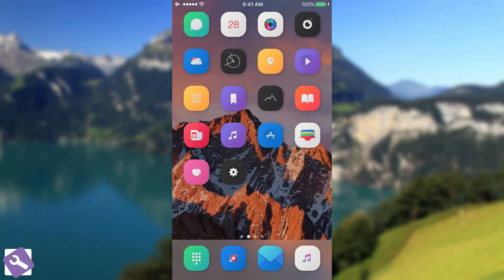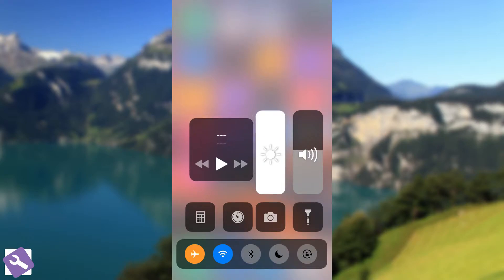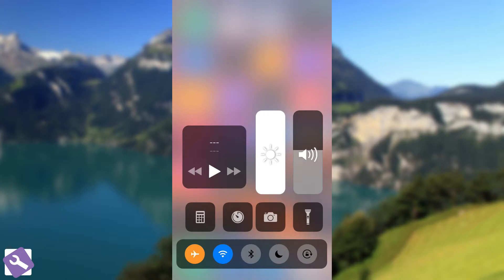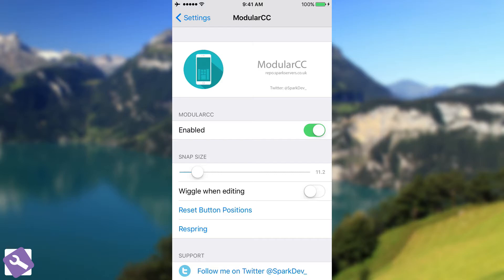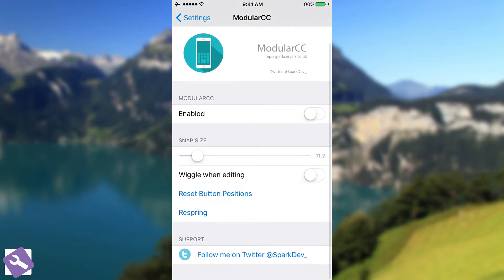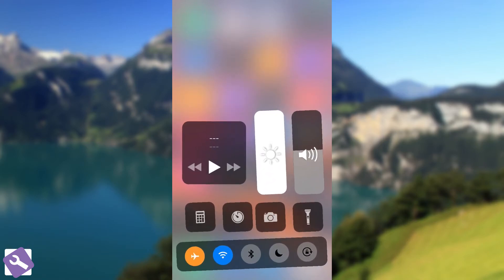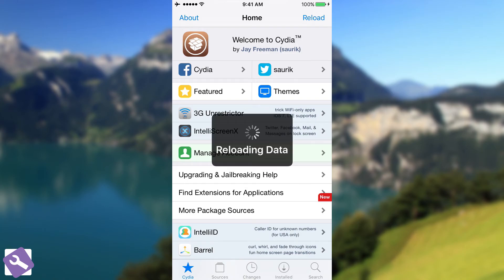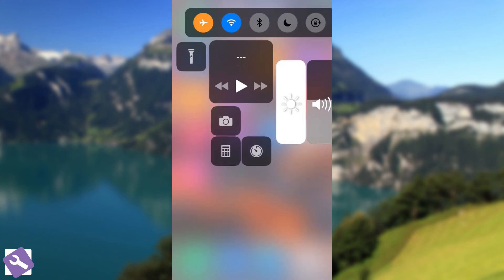ModularCC brings an iOS 11-inspired Control Centre replacement to jailbroken devices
ModularCC is an iOS Jailbreak tweak which allows you to get the new iOS 11 Control Center design on your jailbroken iOS 10 device. It only supports iOS 10 and it is currently in Beta.

Repo: repo.sparkservers.co.uk

YouTuber: GeoSn0w
Video Manager: Dennis Bednarz